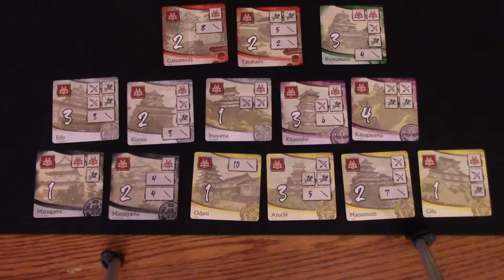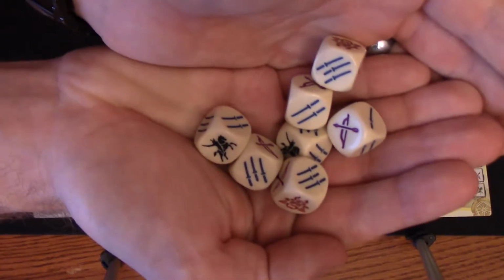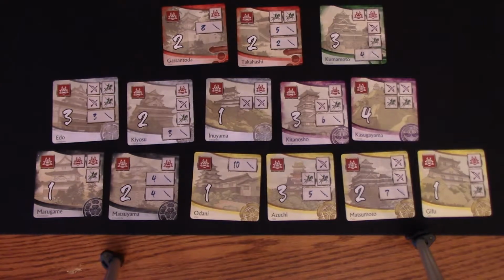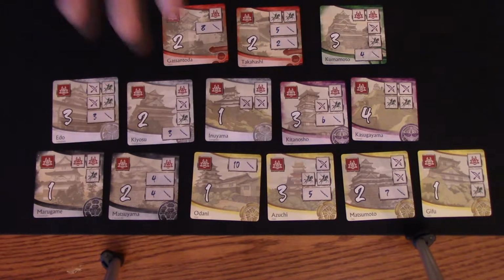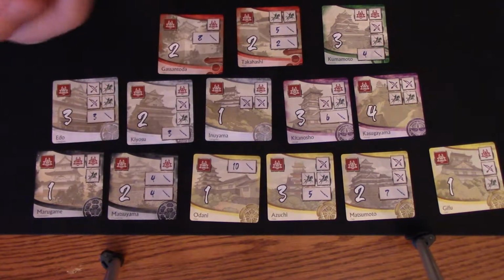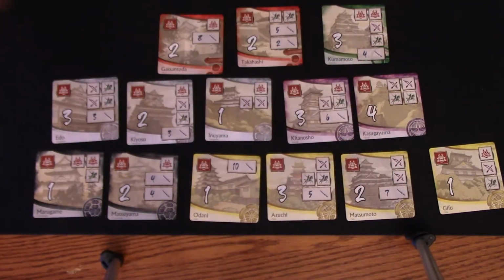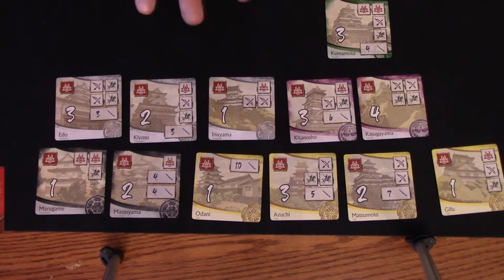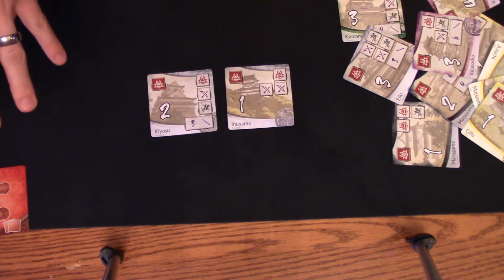Age of War Review - Gamez Incorporated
My board game review of Age of War from Fantasy Flight Games

-You can purchase this game at your local game-shop, or from any of these online retailers:

The Gamez Incorporated Theme song intro was created by Glenn Nandelstadt of Gamez Incorporated.